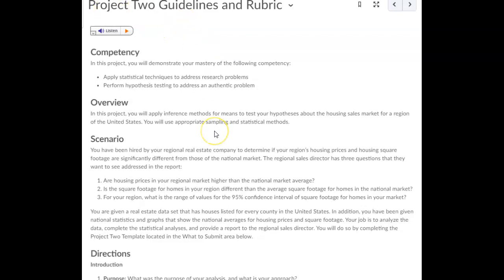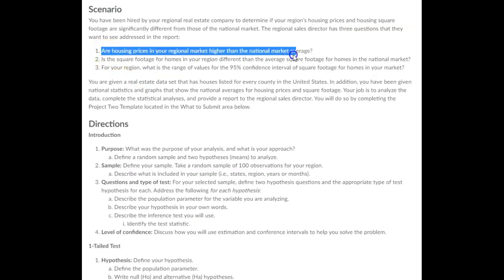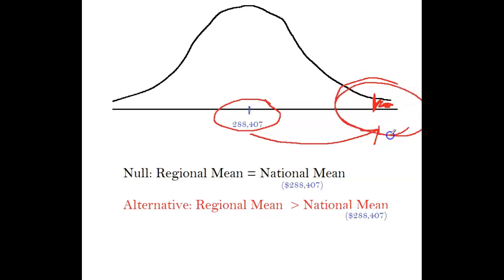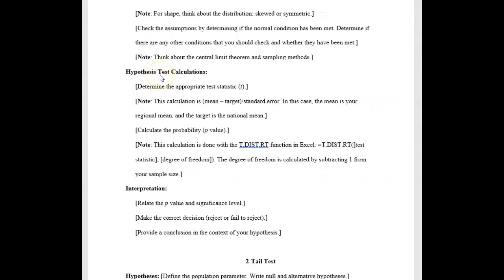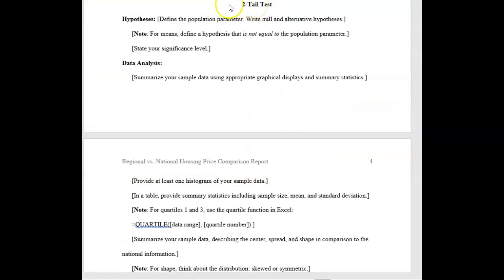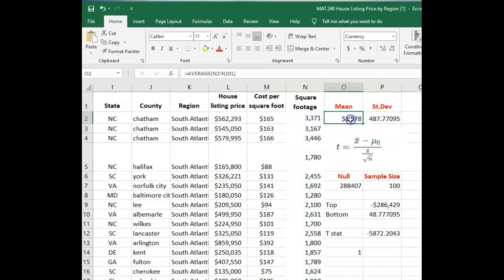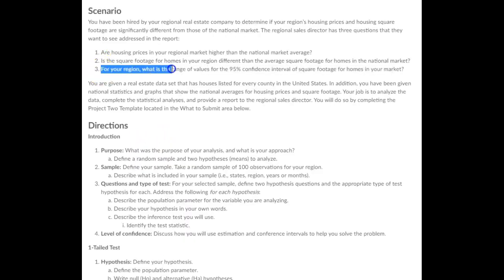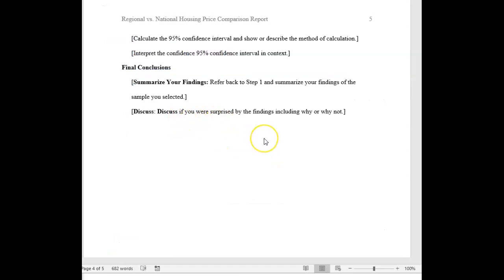SNHU MAT240 Module 7 Project - Excel Help